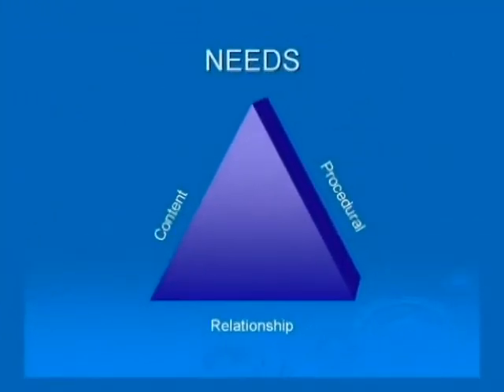Project Management Training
Las Vegas Video Production  Videographer